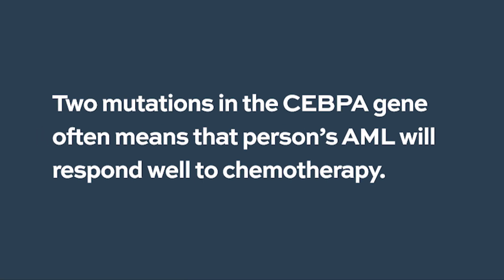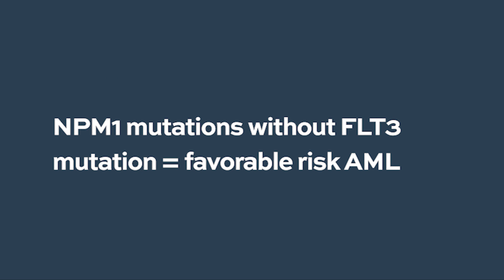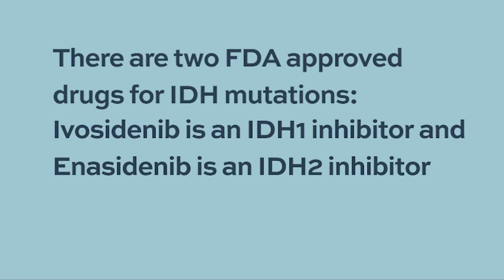What is next generation sequencing NGS?